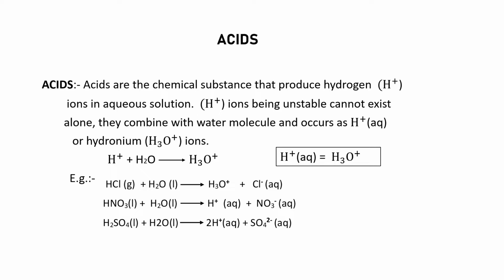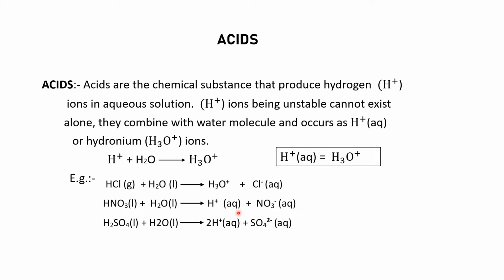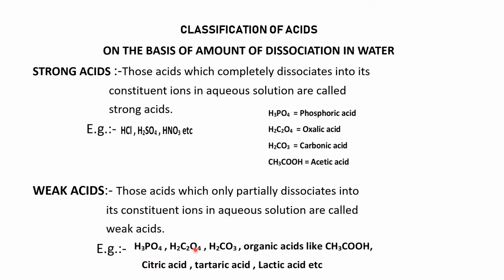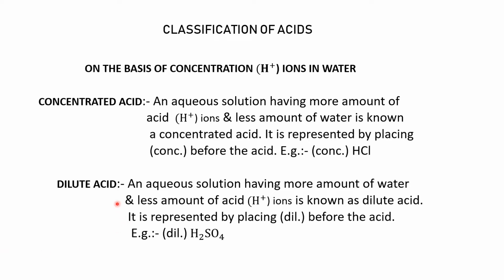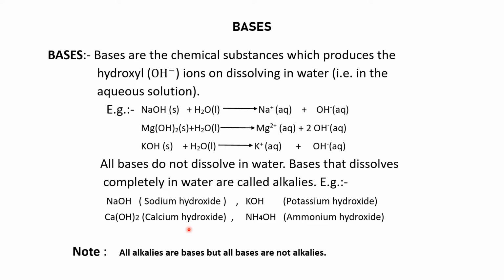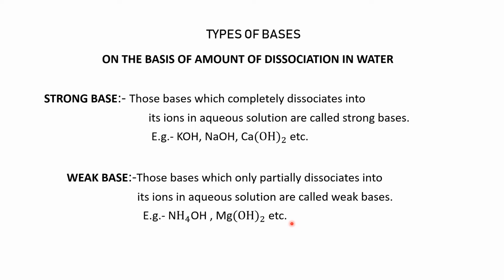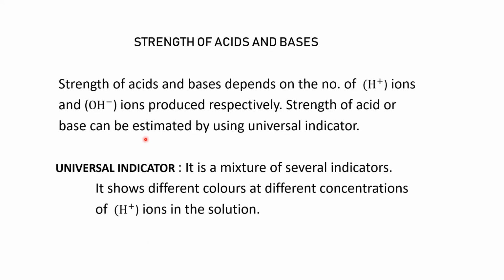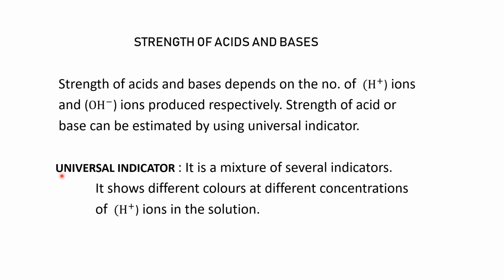Lecture-X/Modern concept of Acids & Bases/Acids,bases & salts